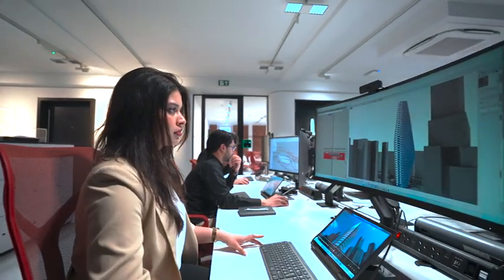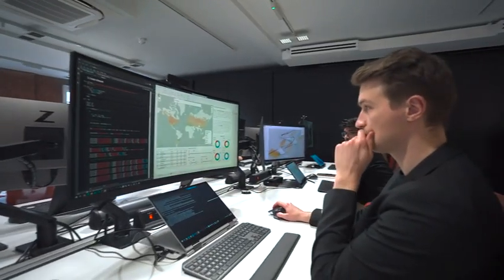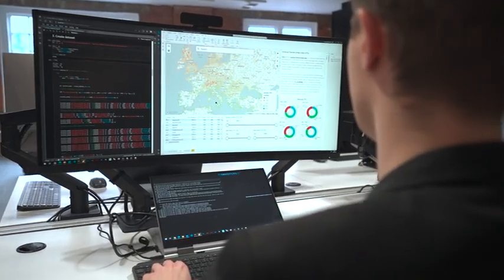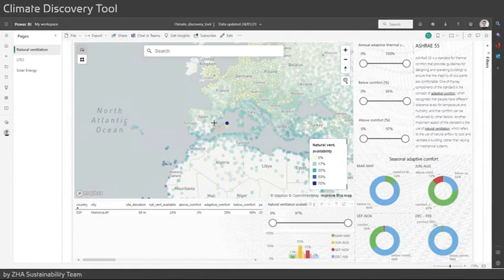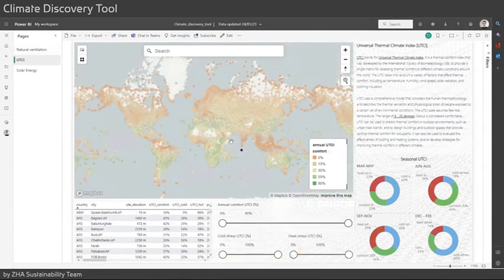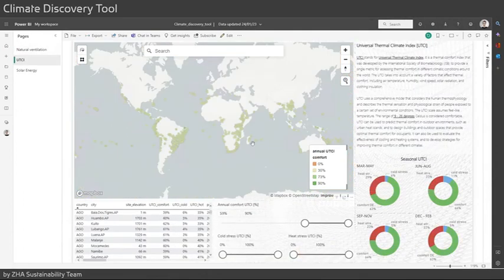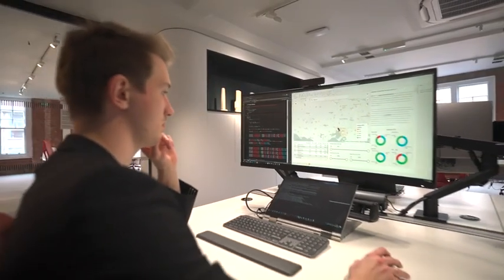Zaha Hadid Architects’ Sustainability Team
Zaha Hadid Architects’ Sustainability Team marked World Environment Day with a short film outlining their work and research.
“A team of specialists trained in building physics, environmental simulation and computational design, our role at Zaha Hadid Architects is to help the design teams to create more energy efficient buildings that will have a lower carbon footprint’.
“Sustainability can be beautiful and complement the aesthetic value of any design”
Thanks to ZHA’s Sustainability Team members:
• Carlos Bausá Martínez
• Bahaa Alnassrallah
• Shibani Choudhury
• Disha Shetty
• Aditya Ambare
• Aleksander Mastalski

Film by Doris Luming